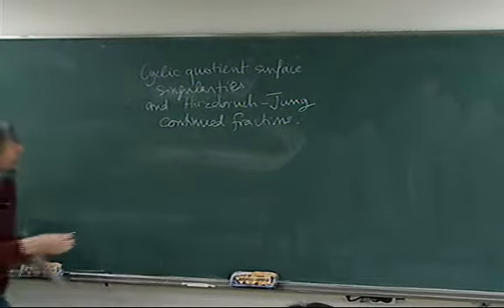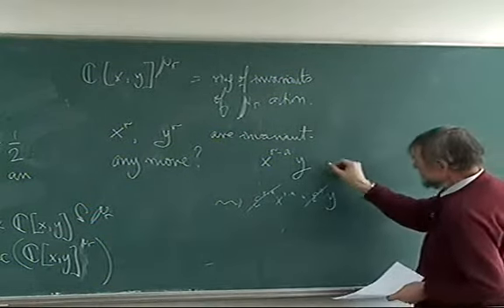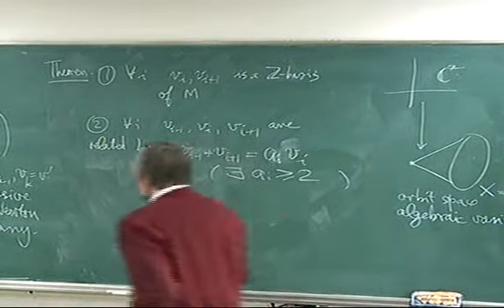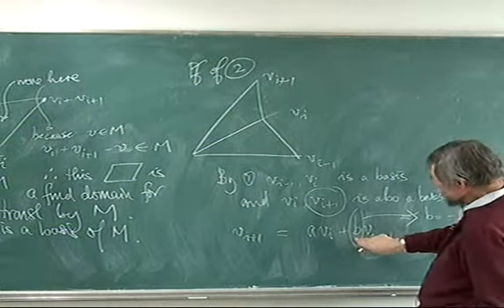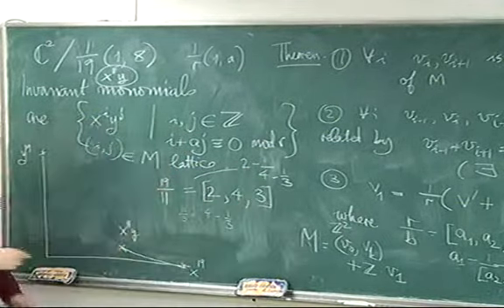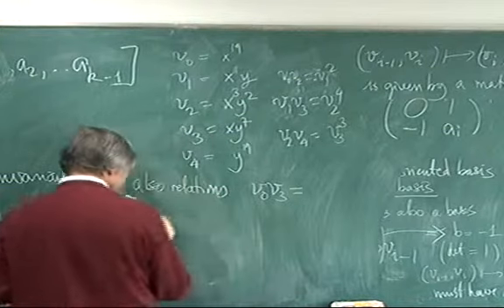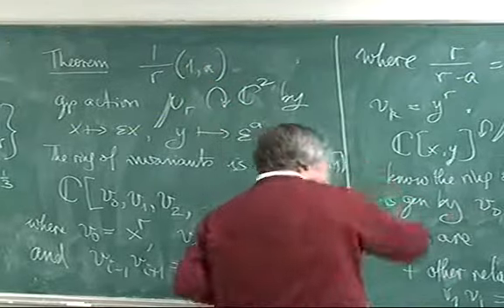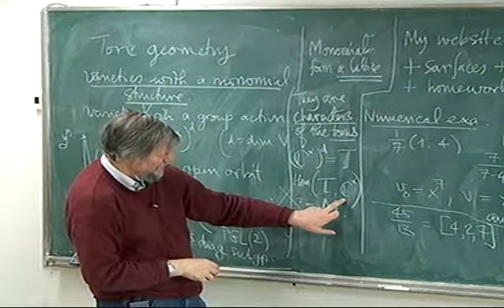Miles Reid (University of Warwick / Sogang University) / Intensive Lectures 1 / 2011-03-05